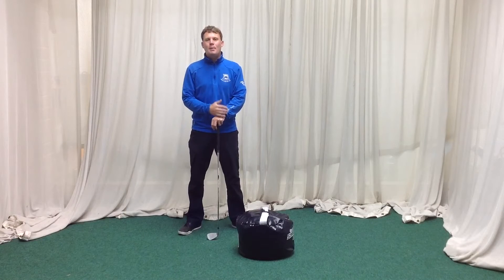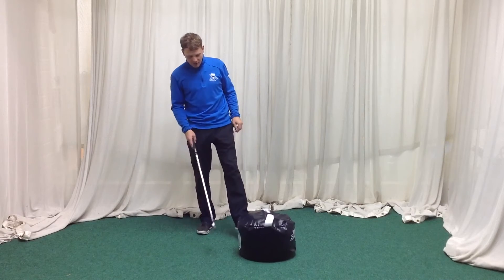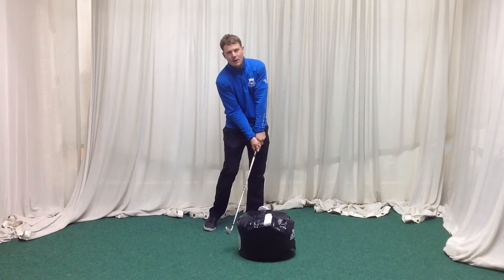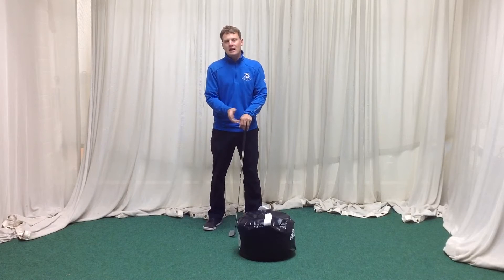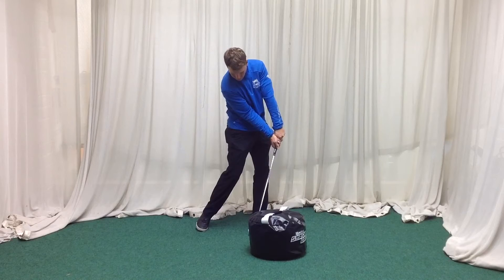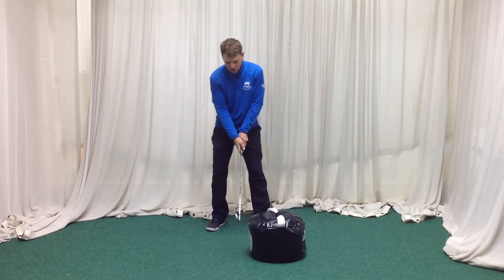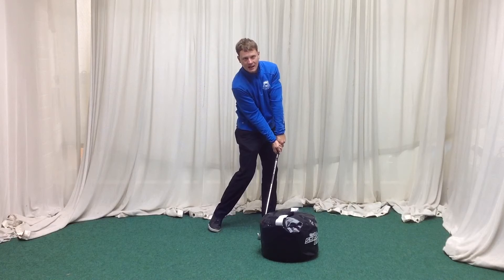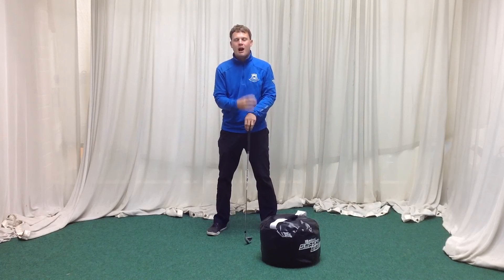Practicing a stronger more effective impact position